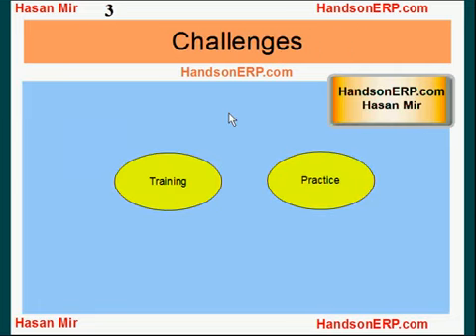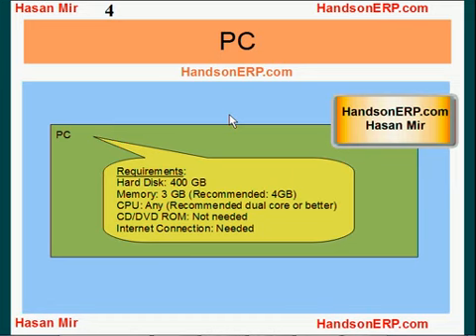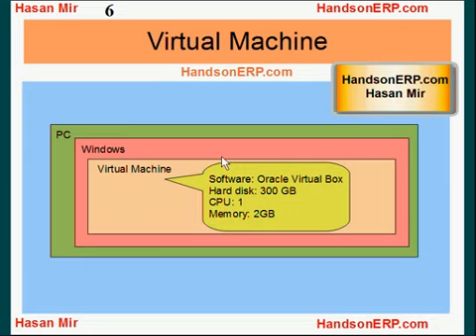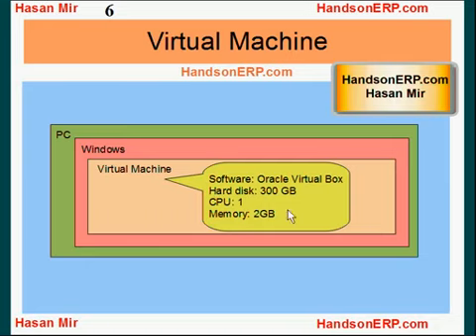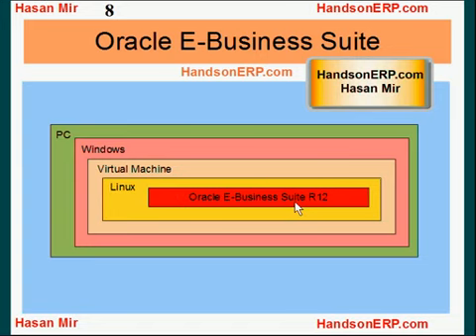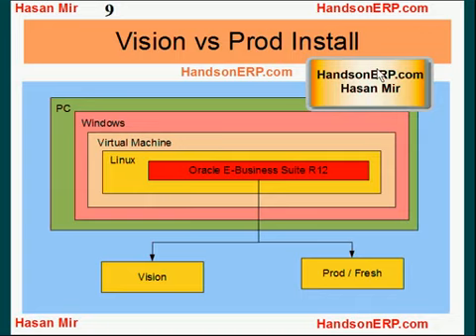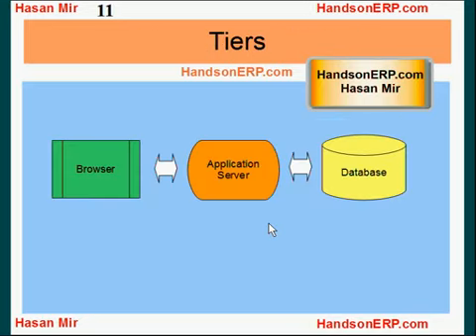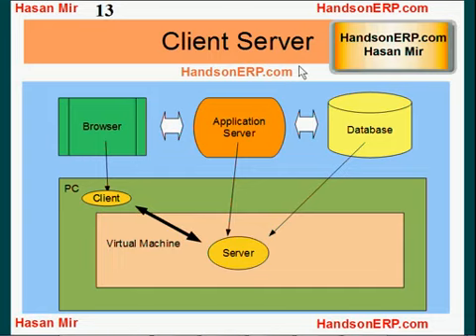Installing Oracle E-Business Suite Applications on Windows 7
This video explains in detail how to install Oracle E-Business Suite Applications 12.1.1 on Windows 7.  First we will install Oracle Virtual Box on Windows 7, then Oracle Enterprise Linux 6 on Virutal Box and then Oracle E-Business Suite 12.1.1 on Oracle Enterprise Linux.